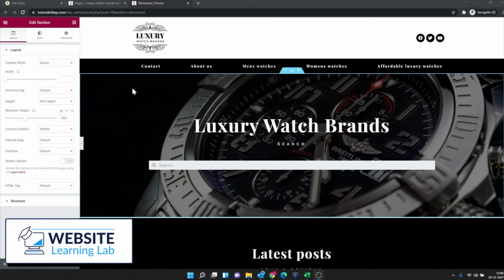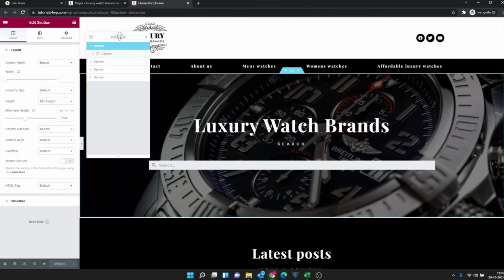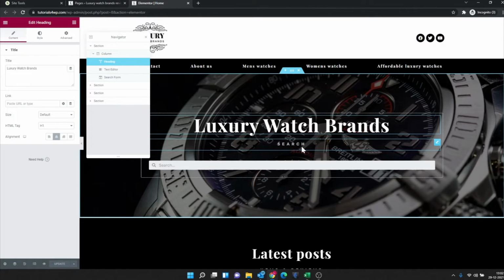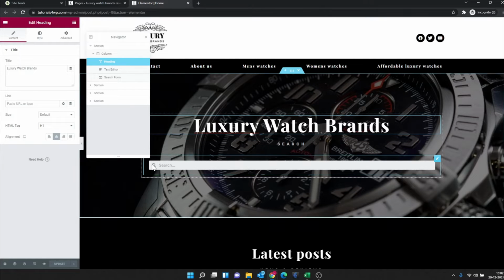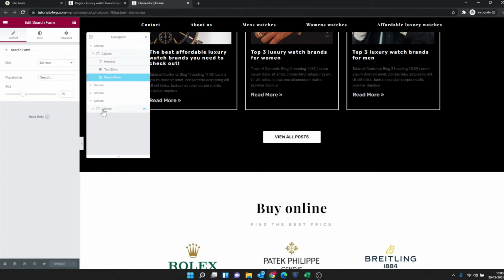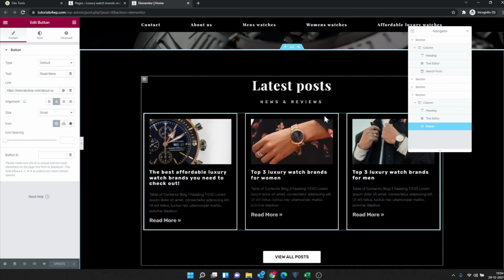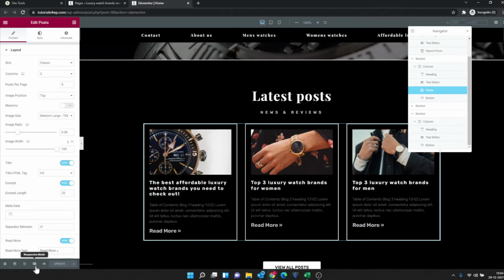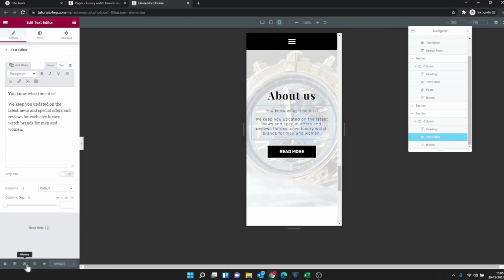Work Faster & Easier With The Elementor Navigator (Elementor WordPress Basics)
If you use Elementor to build your websites you should absolutely use the Navigator. This wil save you a lot of time and it makes everything a lot more easier.

With the Elementor Navigator you can easily select any site part while designing and it also give you an clear overview of all the sections, columns and widgets.